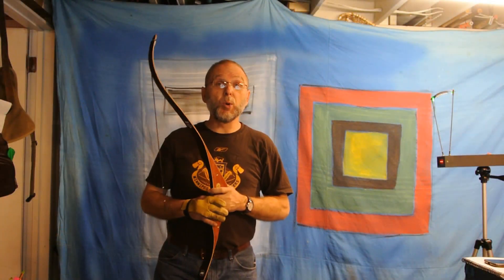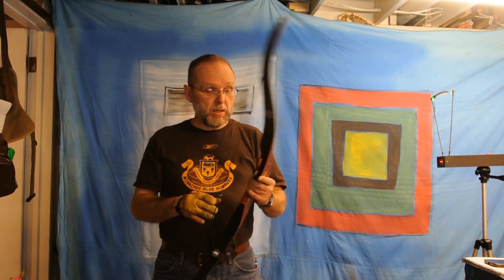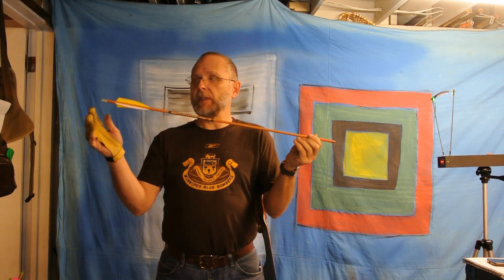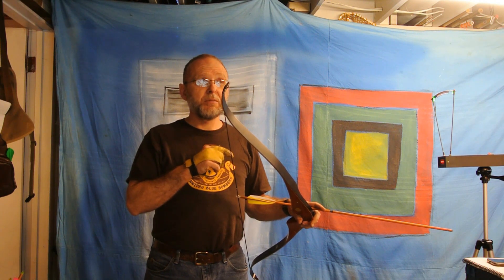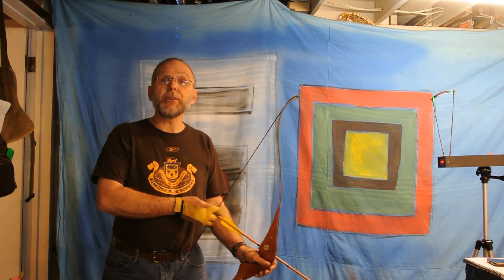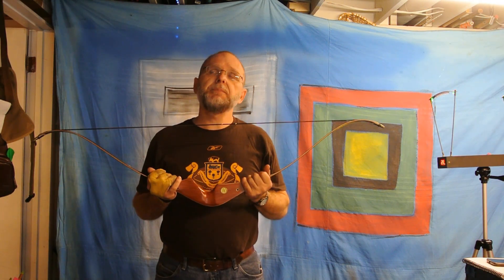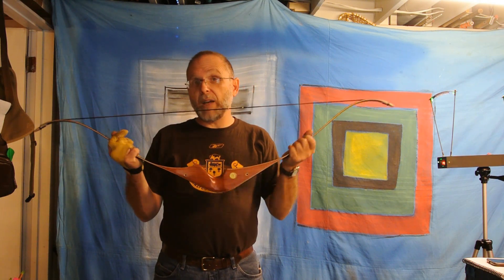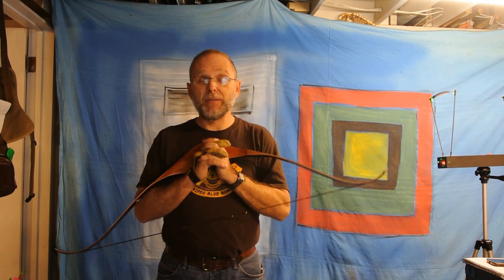I found a Bear Super mag 48 on kijiji , another wish list bow find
I plan on repeating this effort with the chronograph my club owns .
just so i can see if this chronograph is reasonable ?

arrow 447 grain , 28 in long , my draw 26 in , weight on my fingers 41 pounds

46 mps =   150.9 fps
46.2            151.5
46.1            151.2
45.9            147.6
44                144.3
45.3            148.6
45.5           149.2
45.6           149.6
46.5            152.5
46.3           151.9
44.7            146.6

peak    46.5 mps =   152.5  fps
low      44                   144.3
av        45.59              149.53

I was thinking this was low ,then I tested it with my club chronograph .
(did not film) same arrow  148 fps average  ( couldn't get the club chronograph to change so i think its only fps)
The plan is to borrow the club chronograph at some point and test them side by side .
filming at the club indoors is problematic , (its an active shooting line with other archers .)
outdoors i get the space to myself .
though i don't think the aliexpress chrono will work well outdoors ,the vendor commented not ment to work in bright light . so ?? meh ! we will see .

cheers and keep having fun .